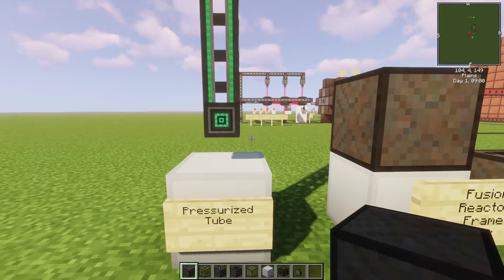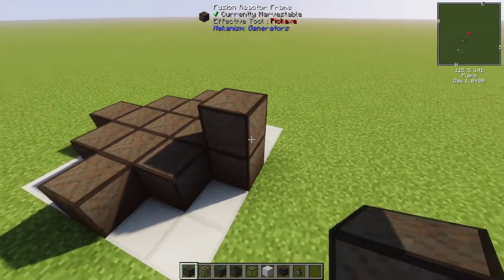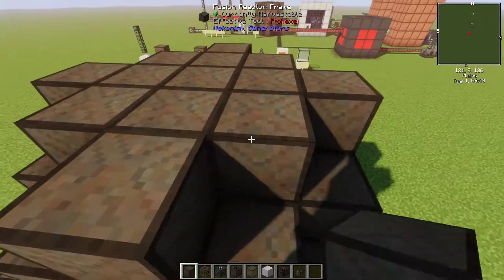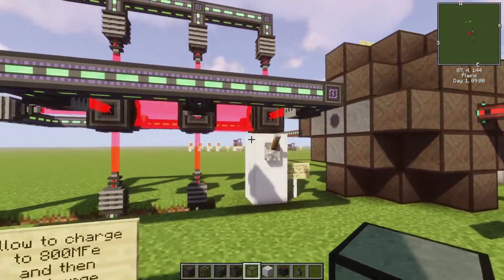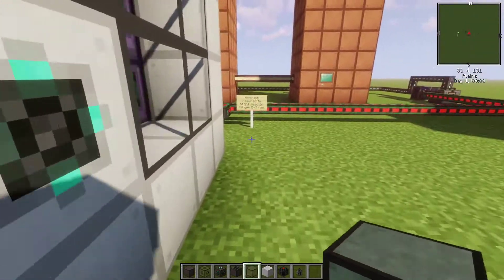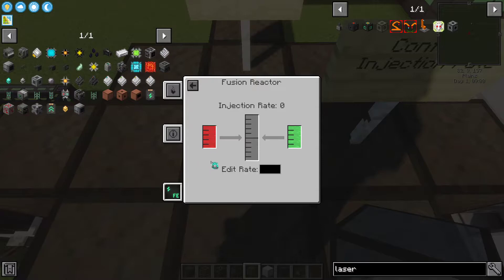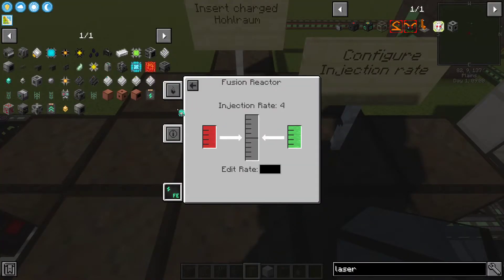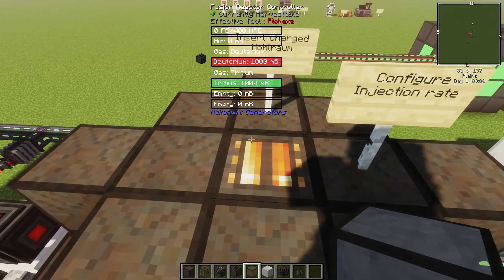Mekanism V10 Fusion Reactor tutorial~ (Minecraft)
There's lots of tutorials about this, and not much is different. Except mine is under 5 minutes. I noticed confusion about the D-T fuel. I don't know if the old reactors worked on D-T Fuel, but this method works for me.

Also, to make Tritium you use 2 thermal evaporation plants, the first one makes brine, the second one receives brine and makes lithium.